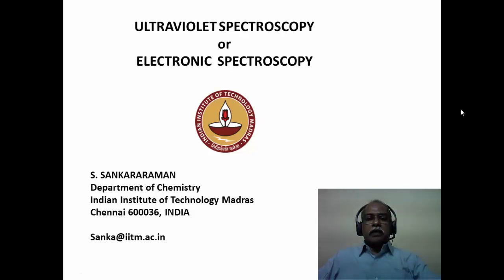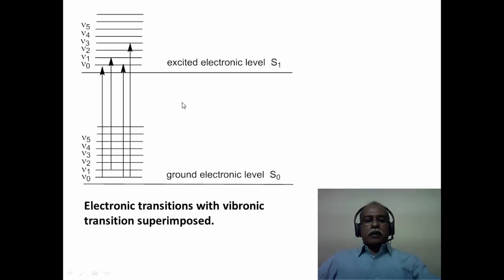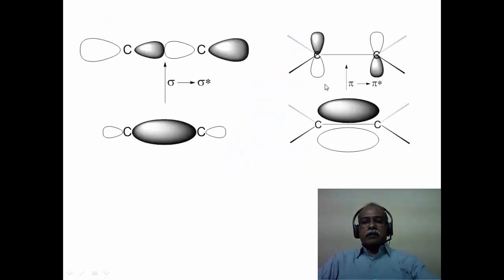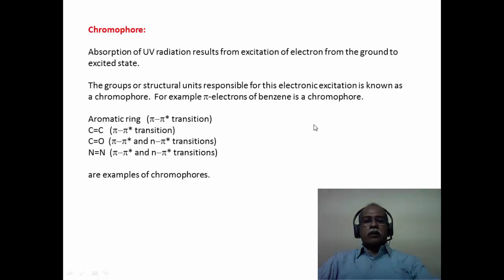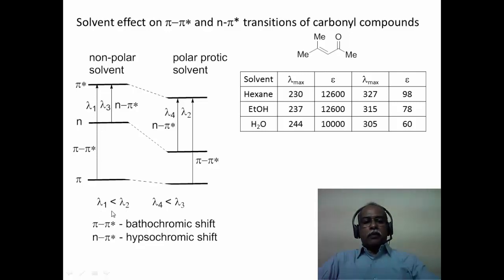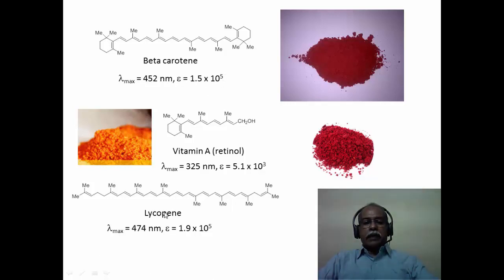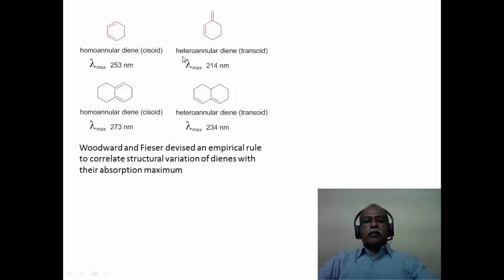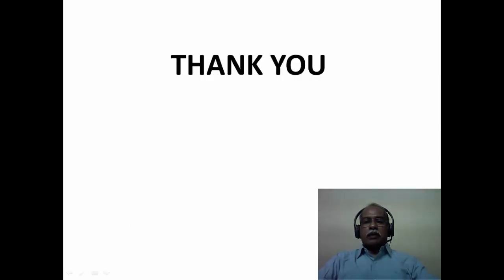Module 33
ULTRAVIOLET SPECTROSCOPY or ELECTRONIC SPECTROSCOPY

 To access the translated content:
1. The translated content of this course is available in regional languages.
 2. Regional language subtitles available for this course
 To watch the subtitles in regional languages:
 1. Click on the lecture under Course Details.
 2. Play the video.
 3. Now click on the Settings icon and a list of features will display
 4. From that select the option Subtitles/CC.
 5. Now select the Language from the available languages to read the subtitle in the regional language.